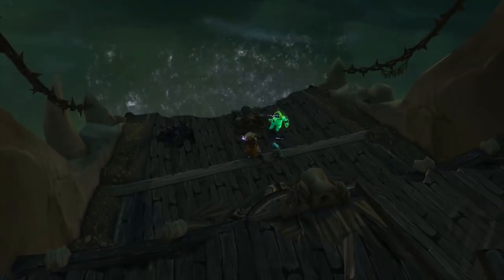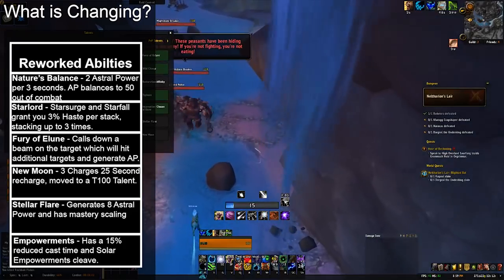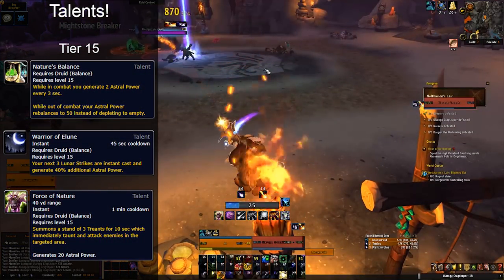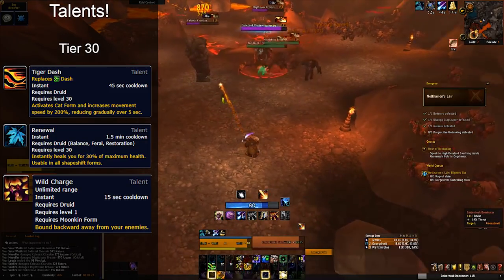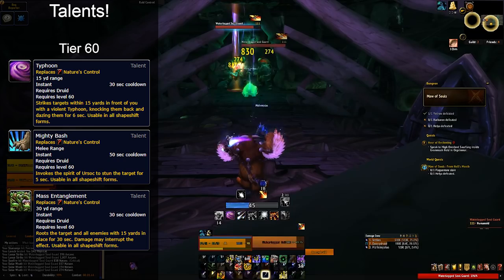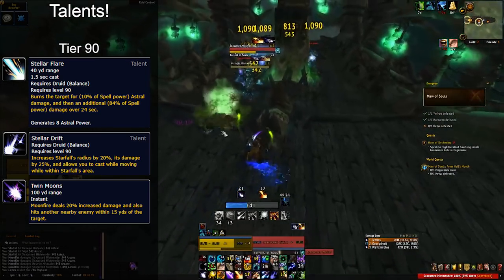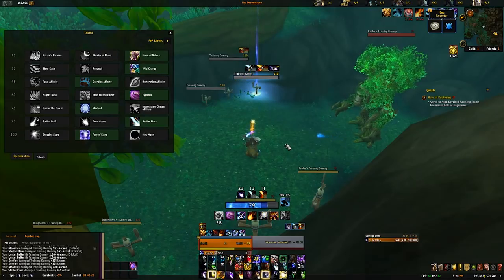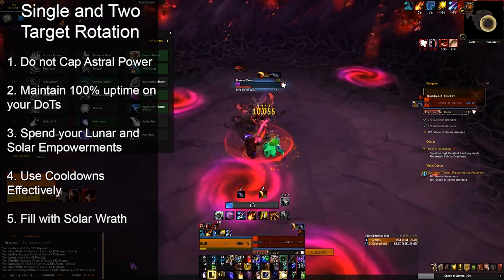Balance Druid Battle For Azeroth Pre-Patch Guide - UPDATE IN THE DESCRIPTION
- Updated guide for Battle for Azeroth, no shit audio this time.

1:08 - Changes
4:38 - Legendaries
6:00 - Talents
17:43 - Gearing and Trinkets
19:30 - Opener and Rotation
23:05 - Closing

Few Changes to the info in the guide:
- Incarnation: Chosen of Elune will most likely never be taken anymore due to the increase in generation from Shooting Stars which positively affects SOTF and SL more.
- Starlord 1-2 Targets.
- SOTF 3+ Targets.
- Twin Moon and Lady and the Child Interaction has changed to where you now gain 3 moonfires per cast.

Big changes to the Emerald Dreamcatcher have occurred and can be noted here